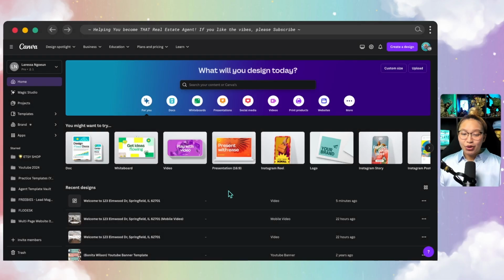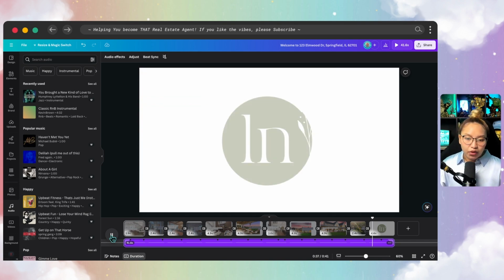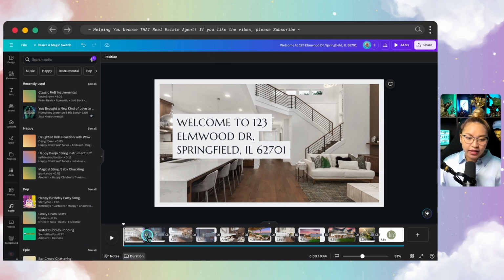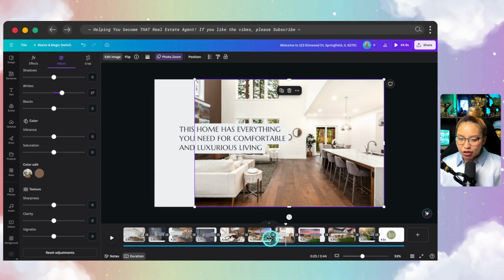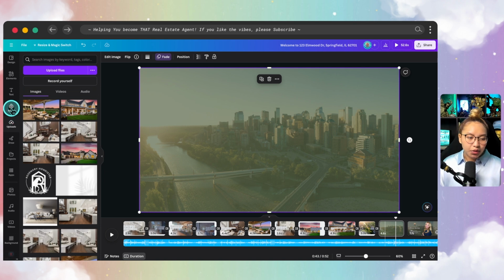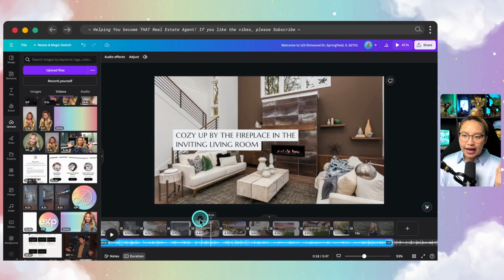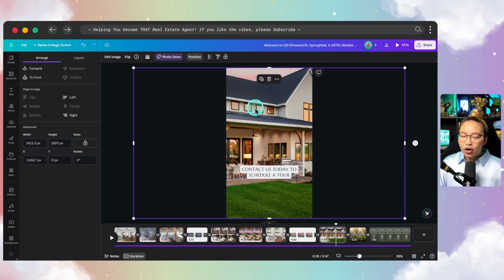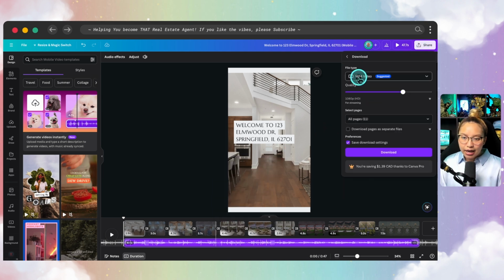Edit Videos on Canva with ONE CLICK!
In this video, I show you how to use Canva Magic Design for Video. This powerful Canva AI tool allows you to select up to 10 videos and photos, enter a prompt, and within seconds, it generates a professionally edited video complete with transitions, animations, captions, and timed music.

With just one more click, you can even convert your videos into different aspect ratios, making it easier than ever to create marketing material for your real estate property listings. This will save you so much time, especially when producing content for multiple media and social platforms like YouTube, Instagram Reels, TikTok, and YouTube Shorts.

▼TIMESTAMPS▼
00:00 - Canva Magic Design for Video
00:52 - select media clips & enter prompt
03:03 - my other video generated by Canva AI
04:00 - how to find free music on Canva
05:28 - how to use beat sync & adjusting clip duration
08:05 - page transitions
08:45 - image animations
09:15 - video & image adjustment filters (watch me fumble with the copy style tool lol)
13:06 - how to create branded endscreen (call-to-action)
18:16 - convert horizontal video to vertical video with Canva Magic Switch
25:14 - how to create voice over in Canva

07/07/24 - 8,960 SUBBIES!